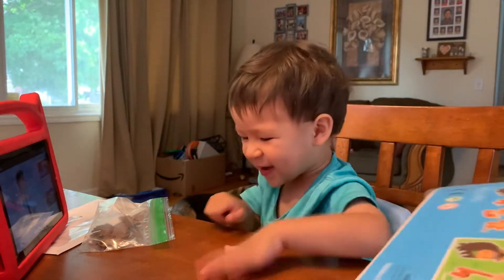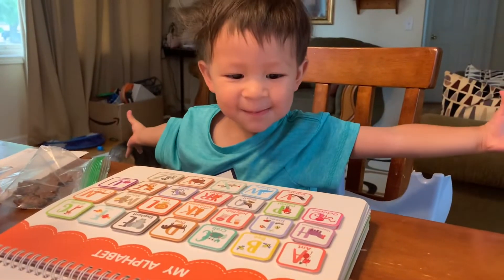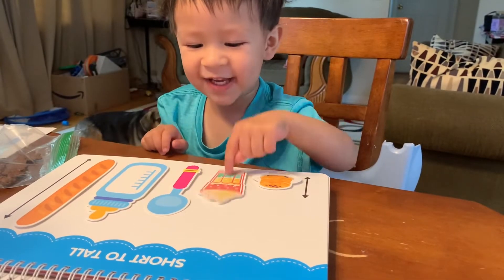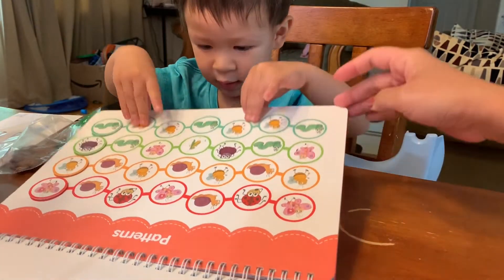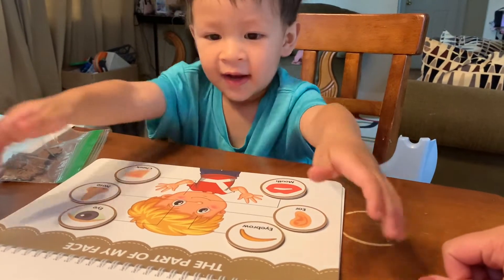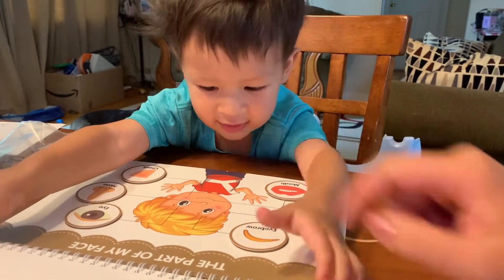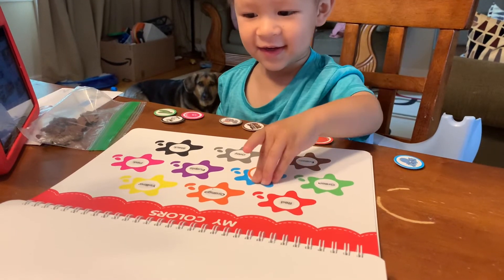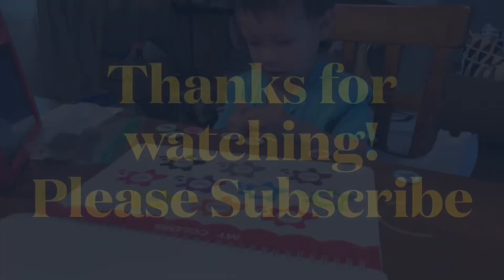Julian checking his busy book